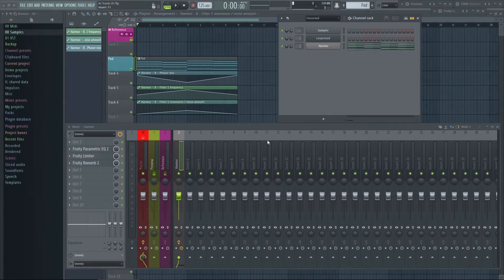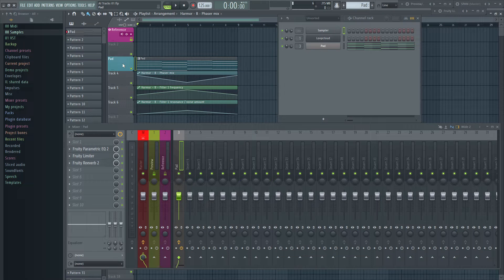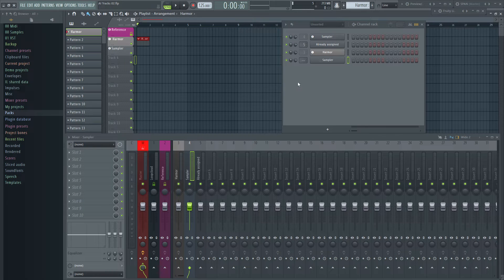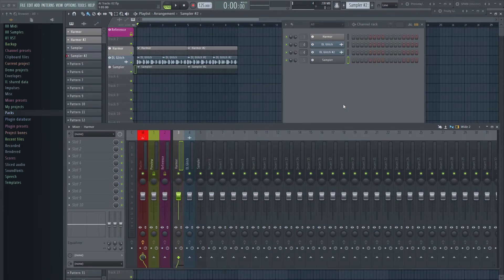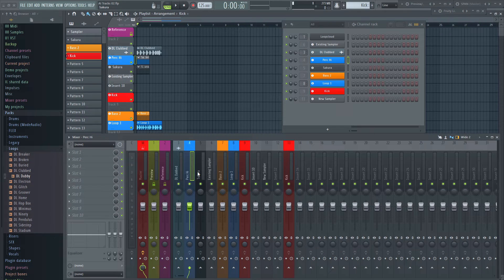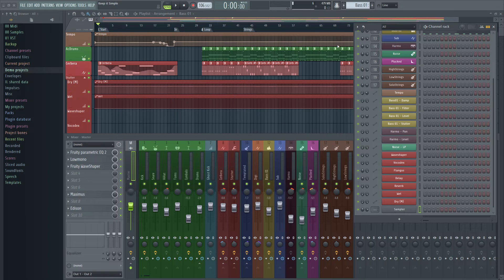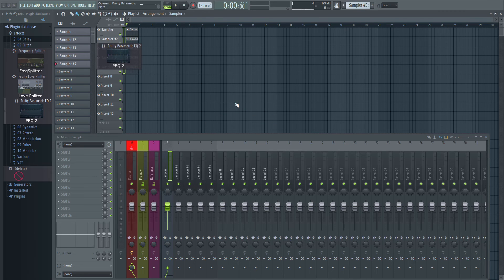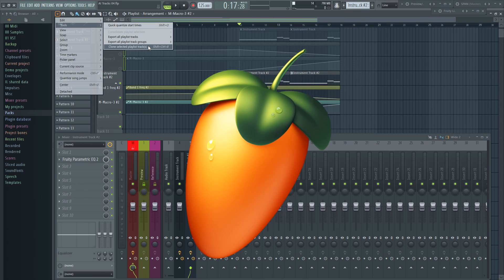FL Studio: 10 Reasons why to use Audio and Instrument tracks!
Audio and Instrument tracks enable many advanced features in FL Studio...
so do not hesitate and integrate them into your workflow!

0:00 Welcome
2:48 Auto routing
7:30 Auto naming/coloring
11:12 Easy way to delete
12:05 Get rid of the channel rack
13:11 Automation organized
14:05 Making multiple tracks
14:42 multiple FX instances
15:09 On-track controls
15:38 Clone tracks
16:40 The future!